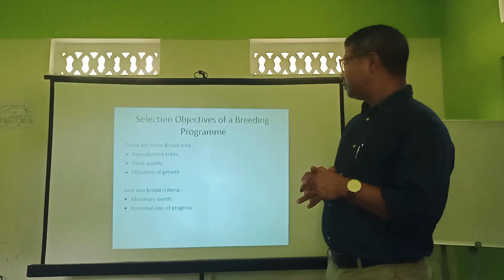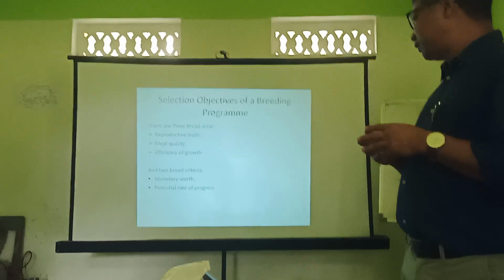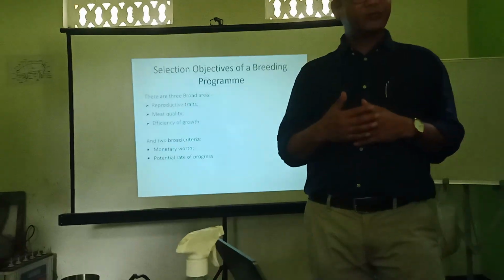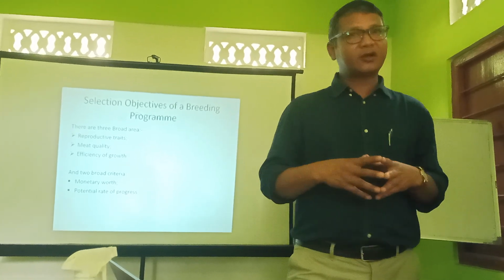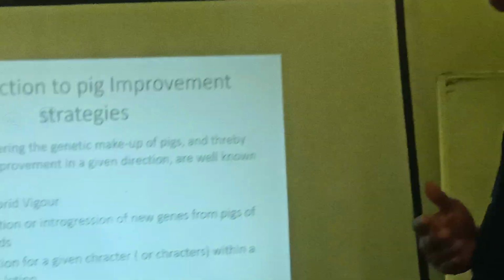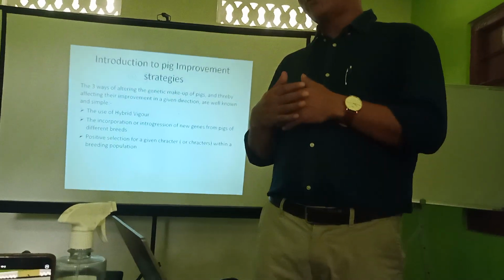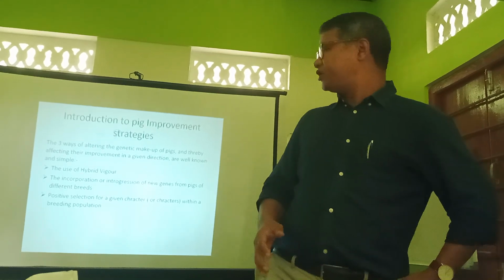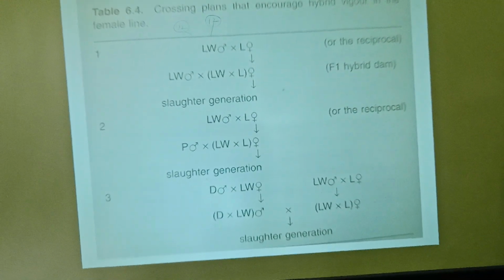Pig Breeding Training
It is important to understand the strategies in improving breeds.